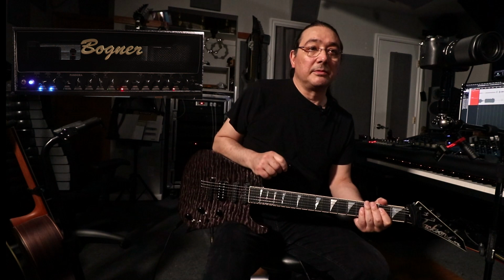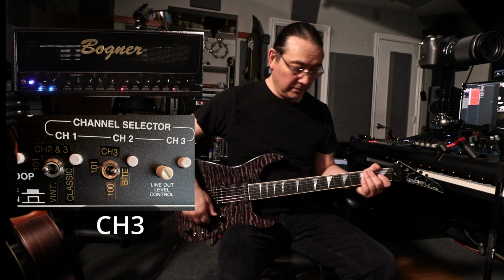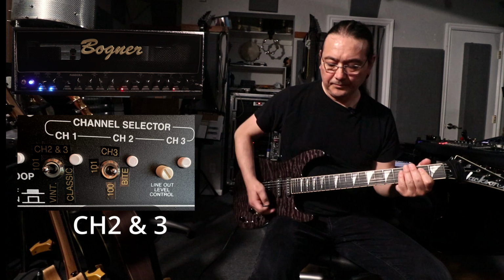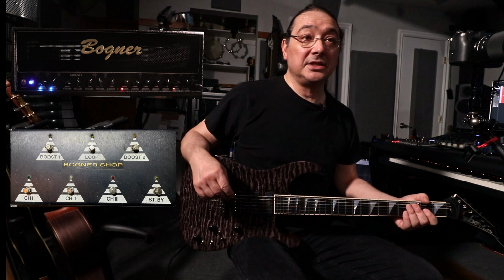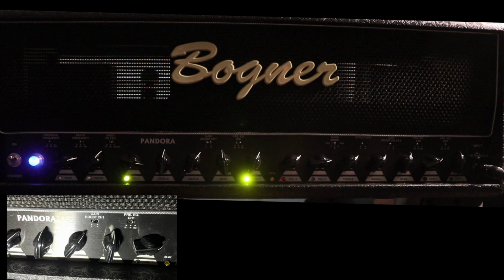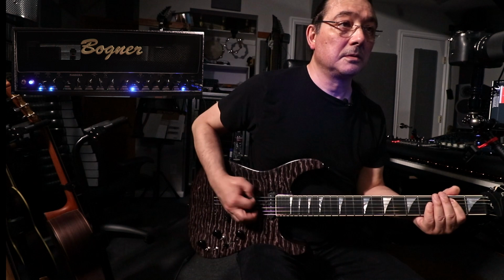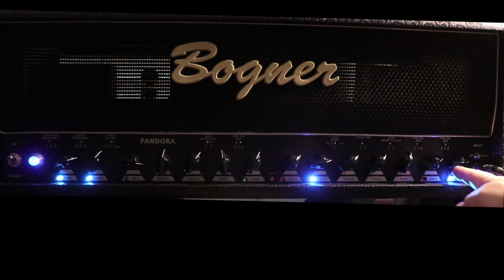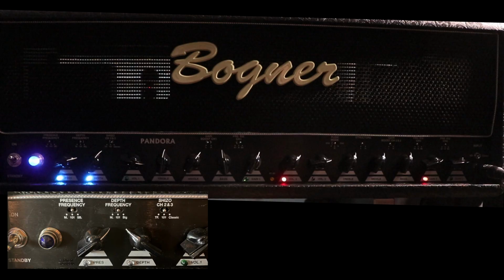Bogner Pandora XTC - A journey through the Ecstacy Amps | Fantastic Amp Review by Ken Jacobsen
The Bogner Pandora Ecstacy (XTC). Super versatile amplifier from Bogner. A wide range of tones in one amp. Review and demonstration of this fantastic amp.

🟩Tags👇
One of Bogner’s Best | 1996 Ecstasy. Drop C Chugs on my new Bogner Ecstasy 101B. Bogner Amplification Custom Shop XTC 101B - Pandora Mod - Playthru. Bogner Ecstasy 20th Anniversary - Two Notes Torpedo Captor demo. Bogner Ecstasy (101B) 80's Tone.